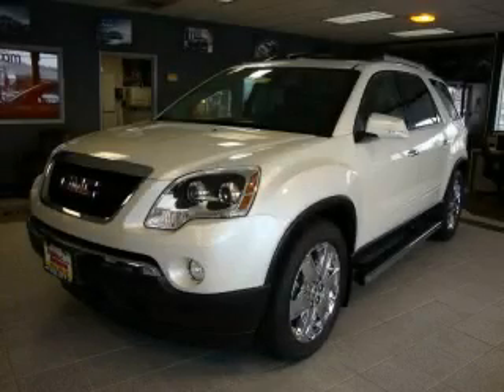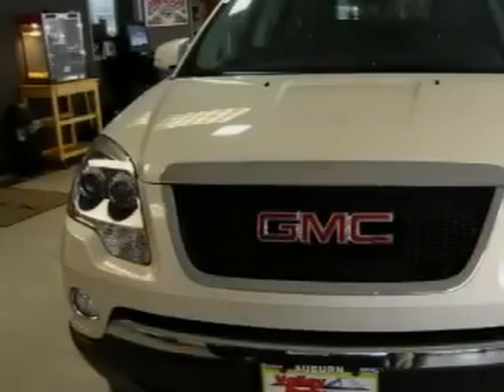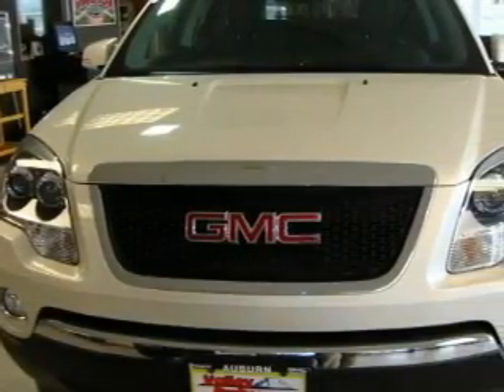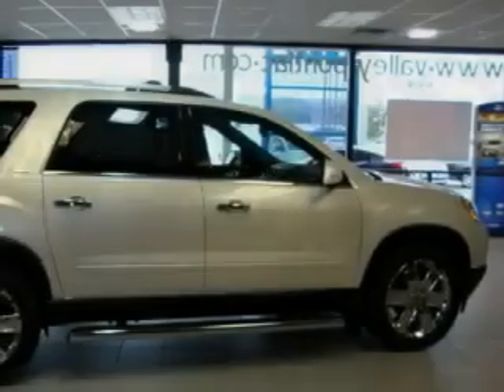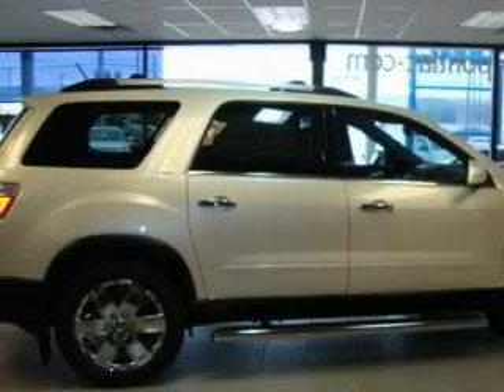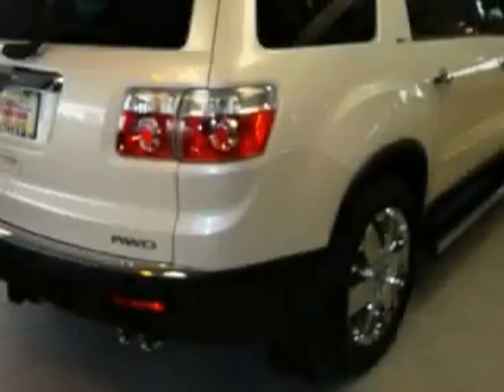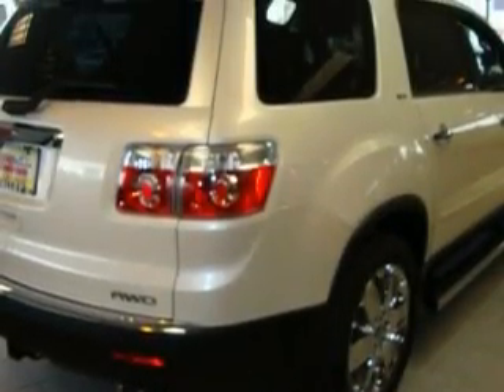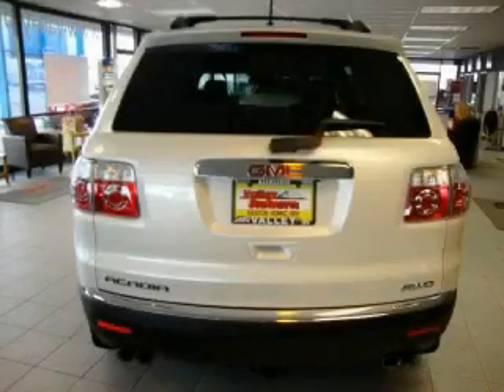2010 GMC Acadia Auburn WA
Year: 2010
 Make: GMC
 Model: Acadia
 Engine: 3.6L V6
 Trans.: Automatic
 Exterior: White Diamond
 Miles: 50
 Interior: Ebony

 2010 GMC Acadia Auburn WA